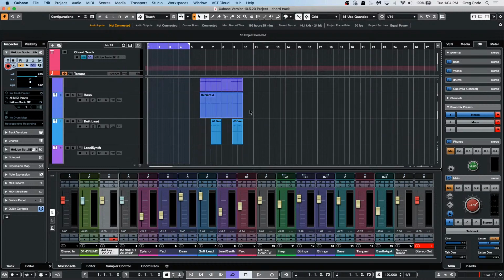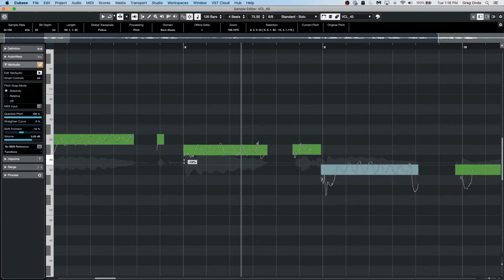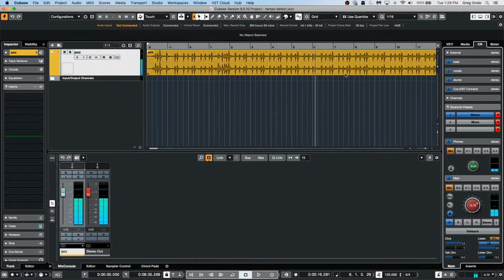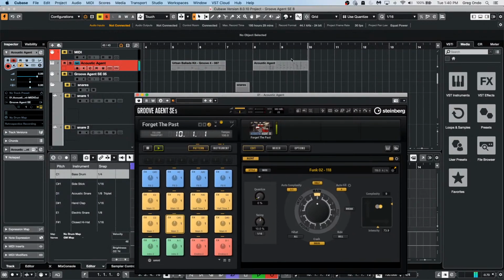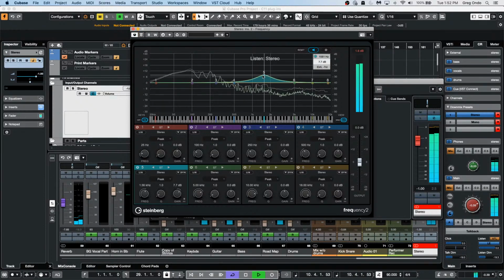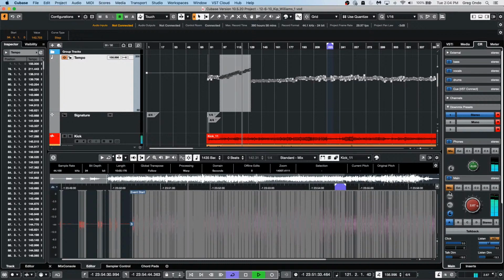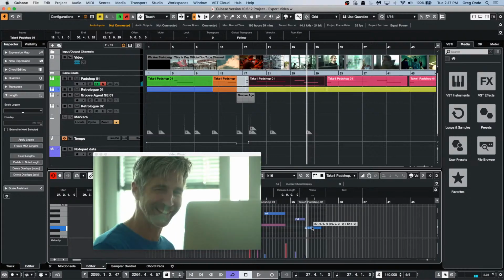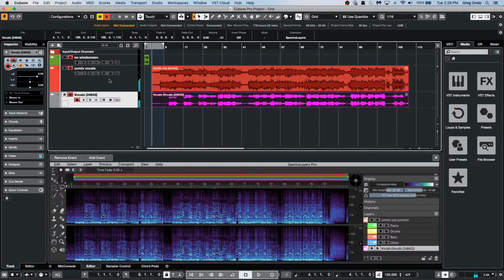Cubase 11: Reach Your Full Creative Potential - Believe in Music Session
Don't miss our live Club Cubase hangout at the Cubase YouTube channel. In this sessions you can learn tips and tricks about our software. Questions can be submitted in advance to: clubcubase(at)steinberg.de